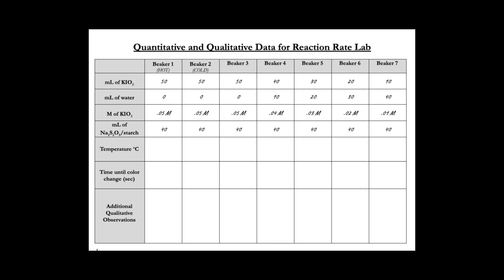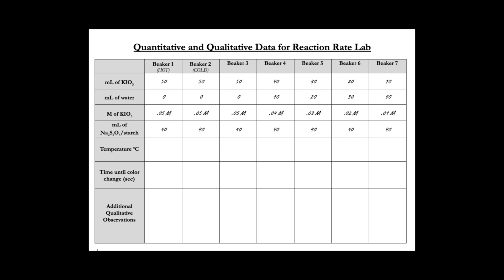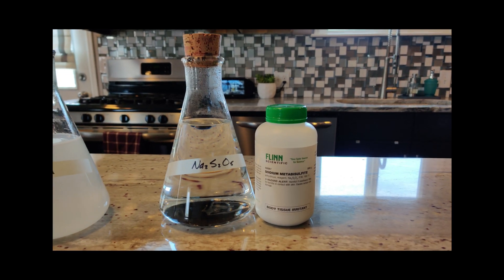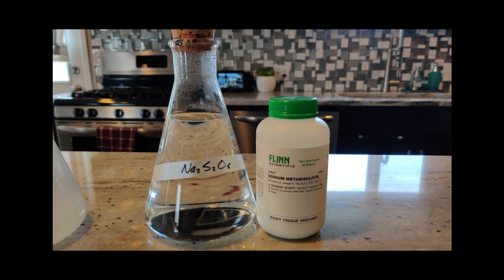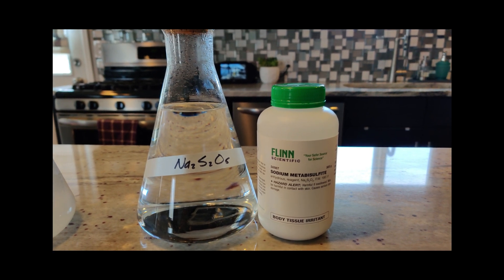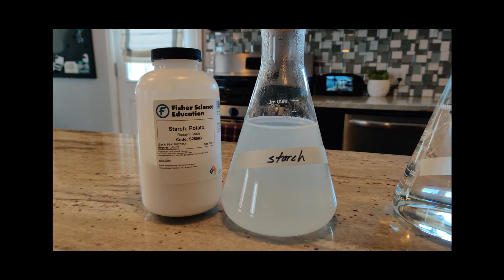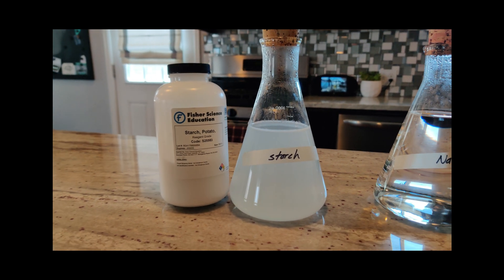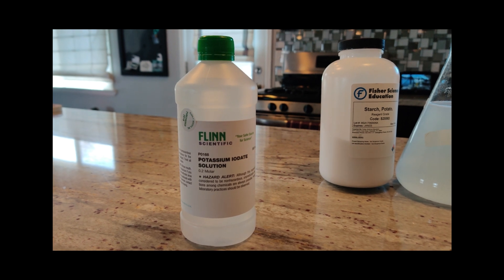Reaction Rate Lab Video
Studenny Chem